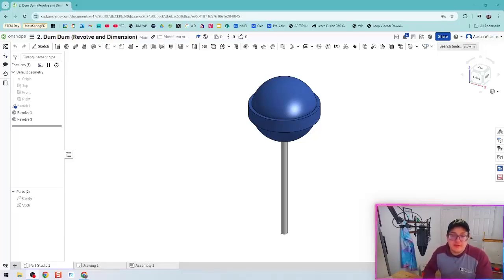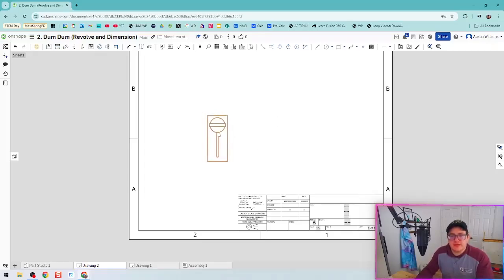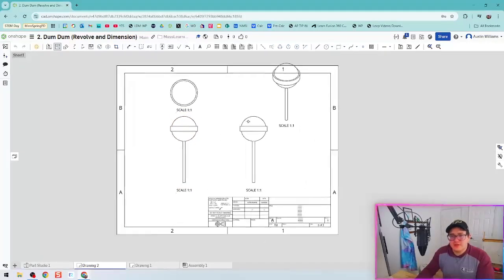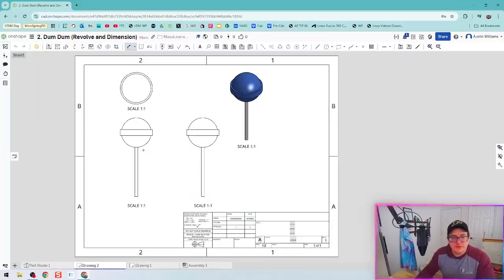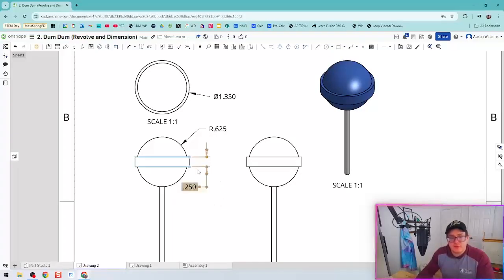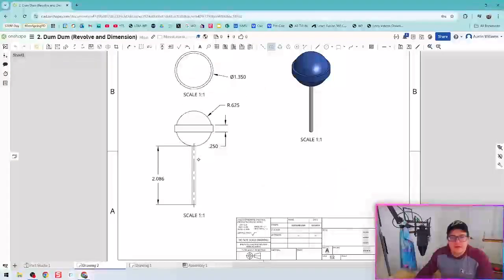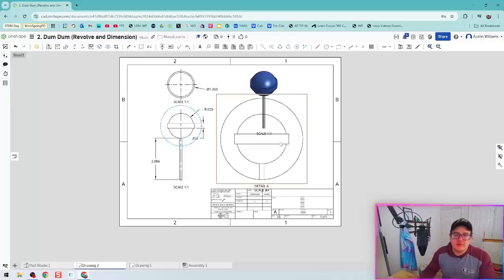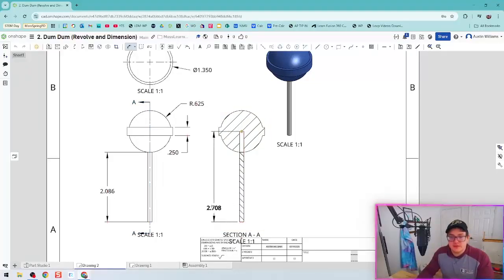Drawing Files | Onshape 101 | Ep. 4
Welcome to OnShape!